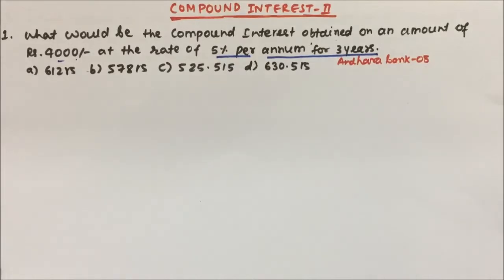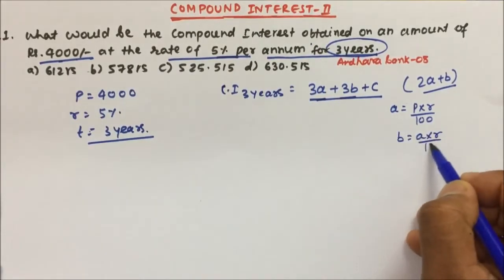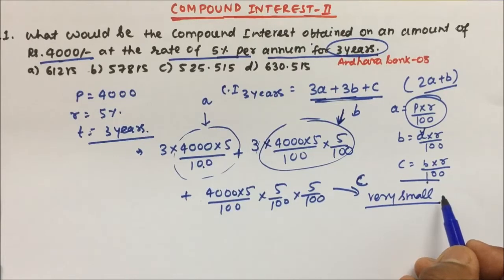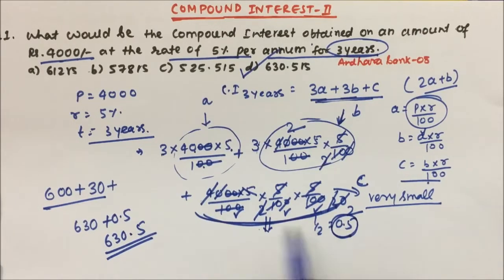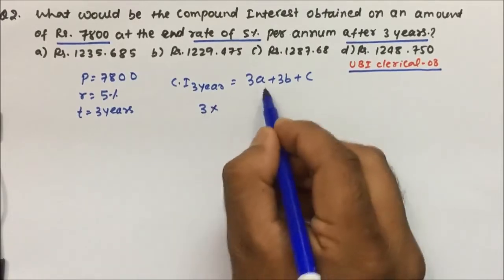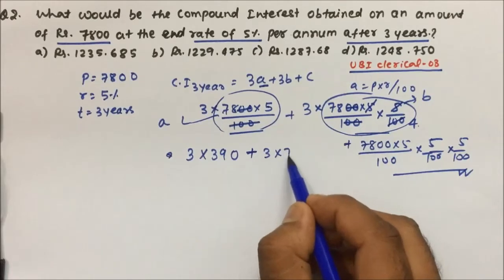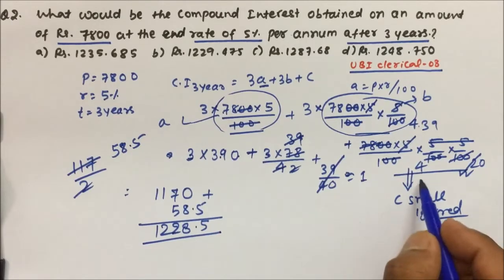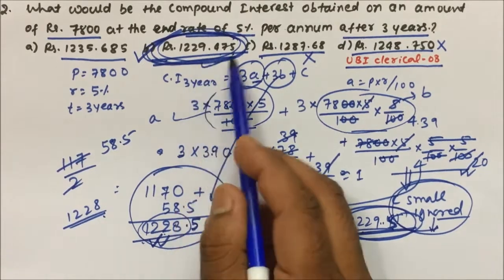compound interest tricks | Aptitude | Part - 02 | Pratik Shrivastava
APTITUDE
compound interest tricks for bank po